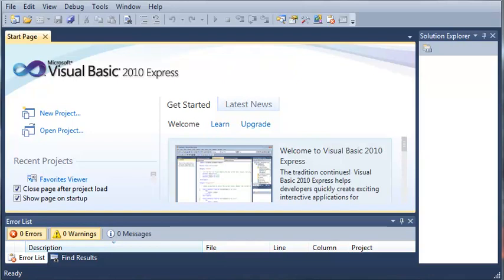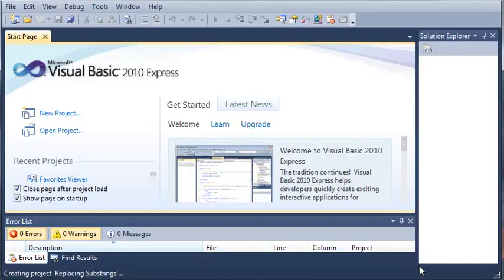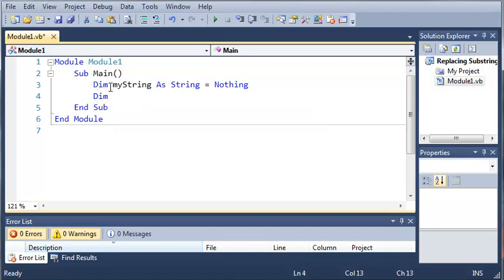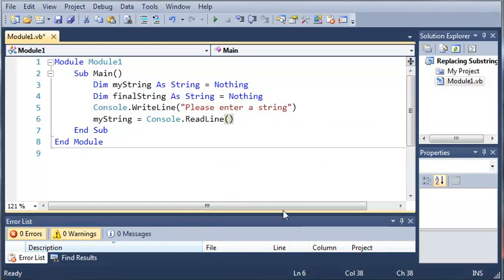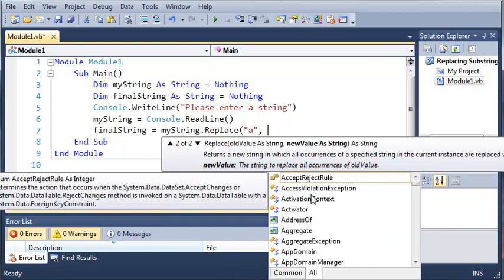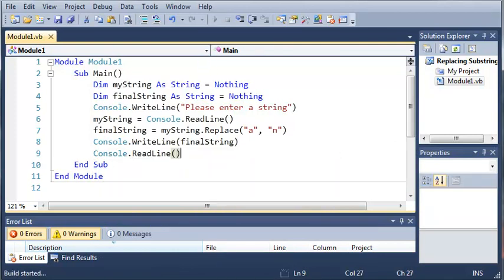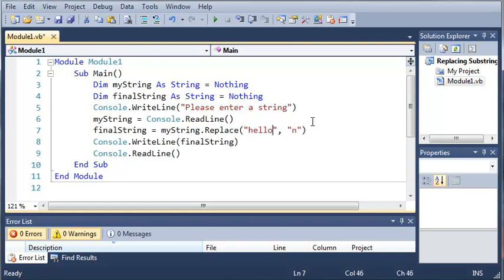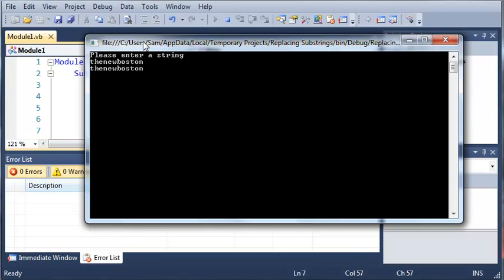Visual Basic Tutorial - 22 - Replacing SubStrings